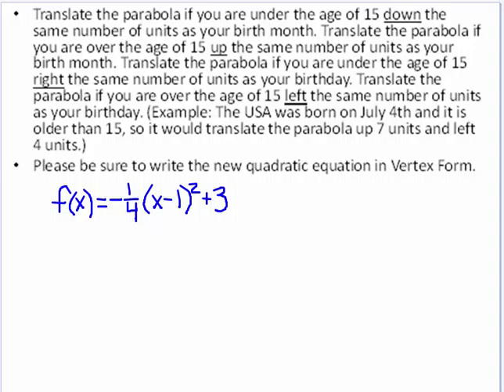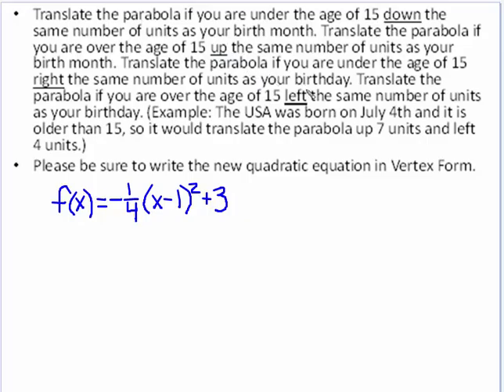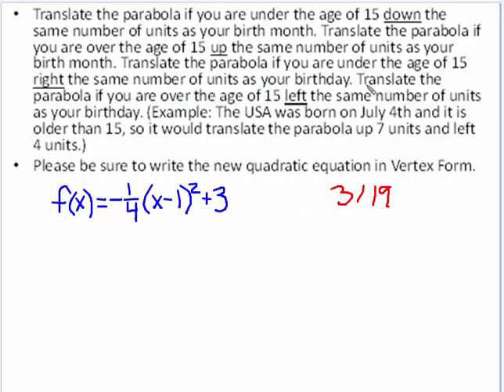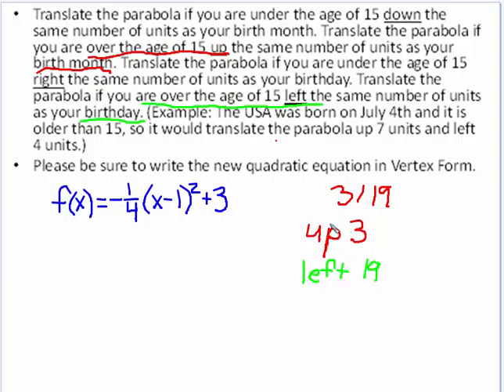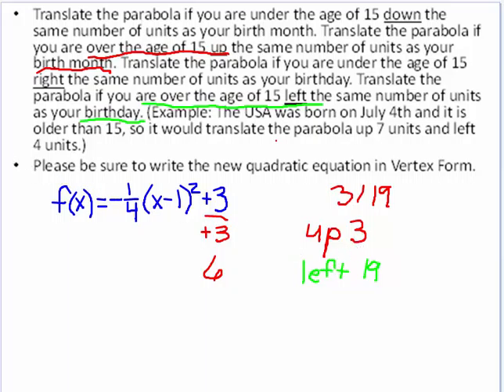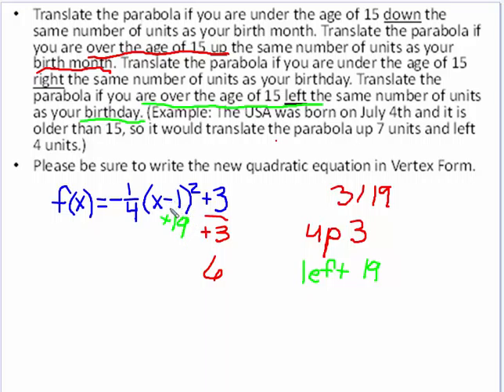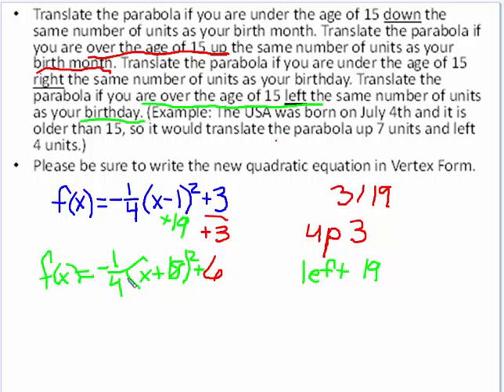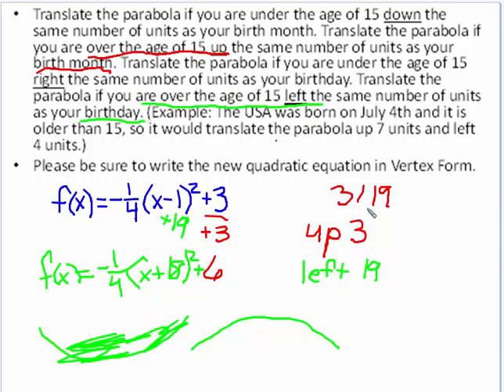transformations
another question